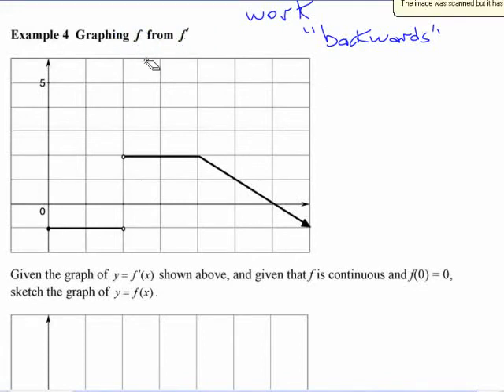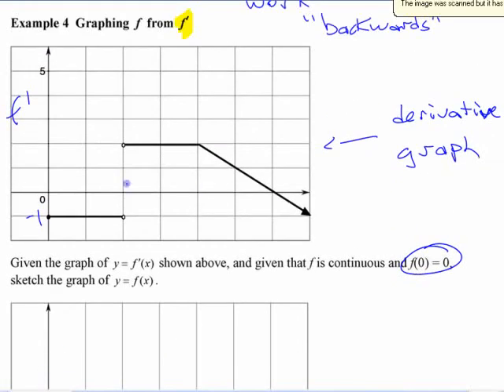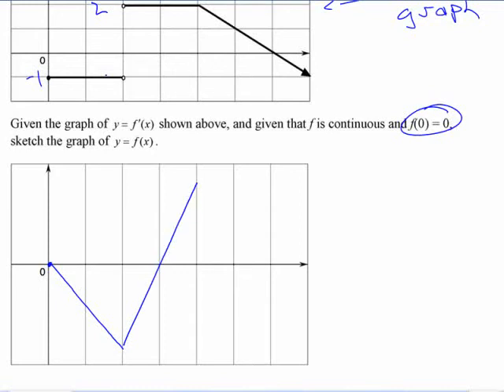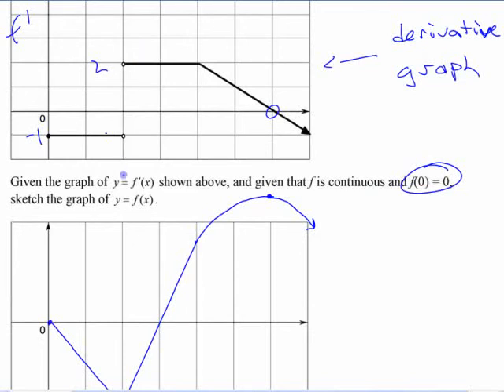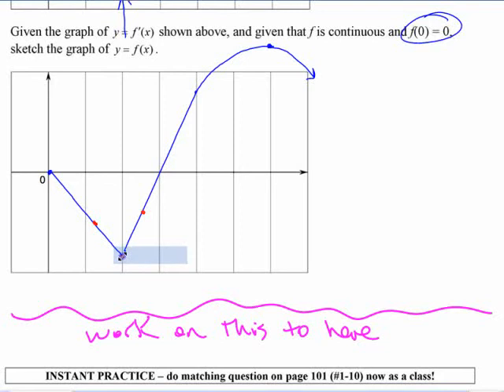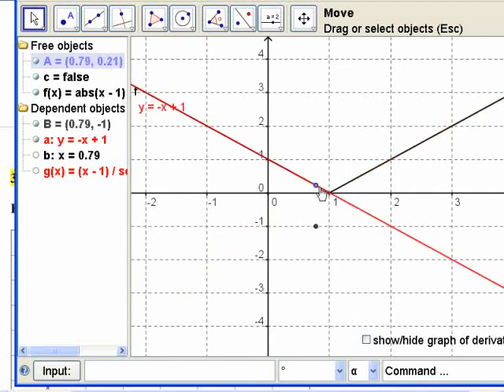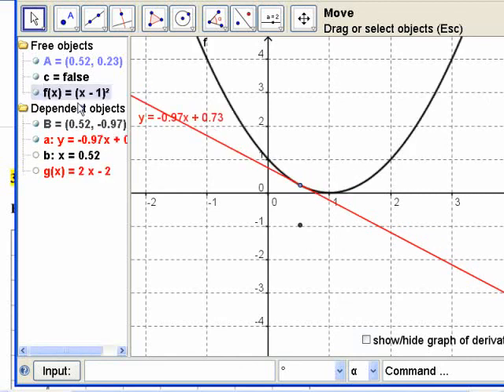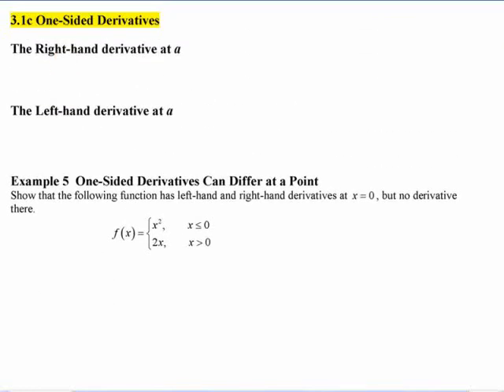Ca12 - 3.1 (5) Derivative of a Function